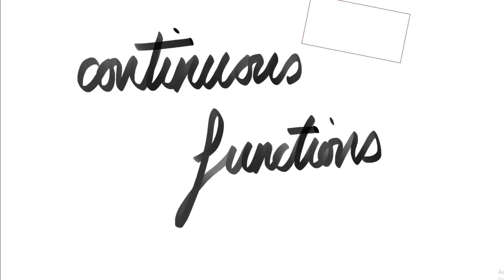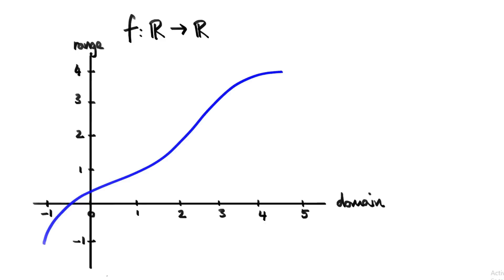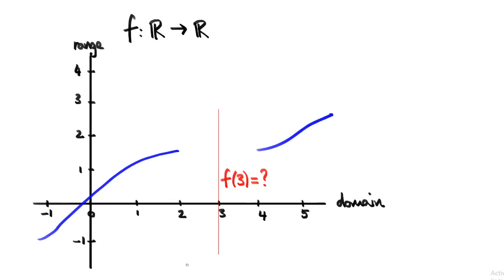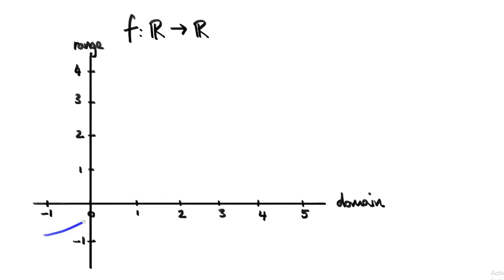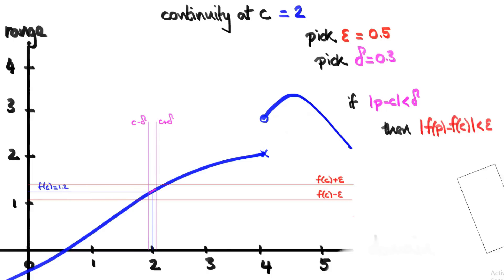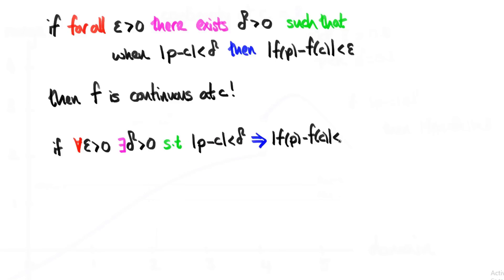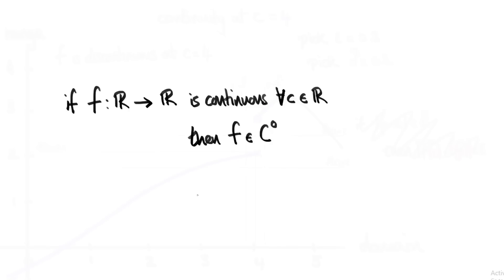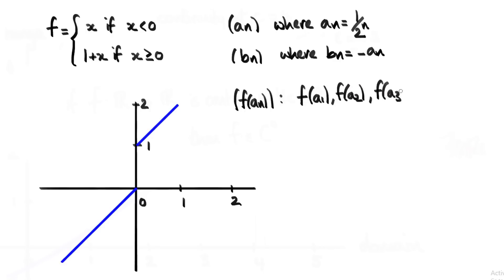What is a continuous function?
What does it mean for a function to be continuous? Here's a (relatively) simple definition of continuity.

The epsilon delta definition of continuity is one of the first you are likely to meet at college mathematics level. This video explains the thought process behind this definition using a simple graphical example.